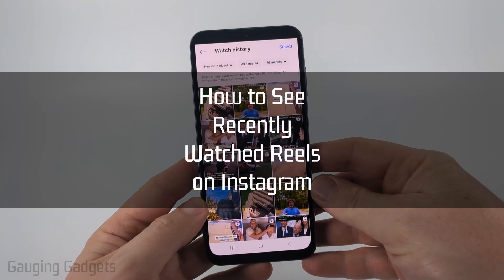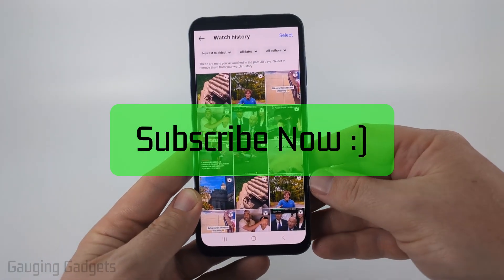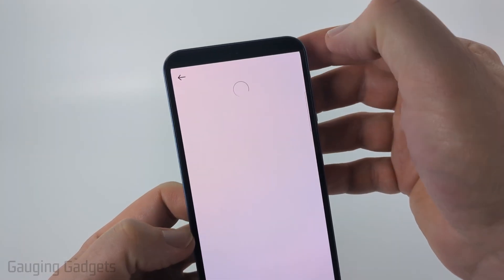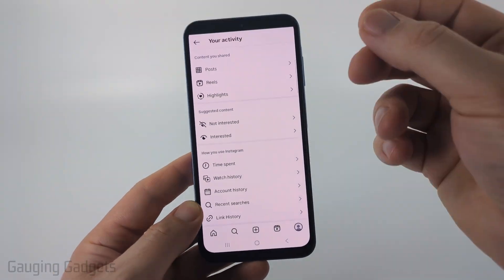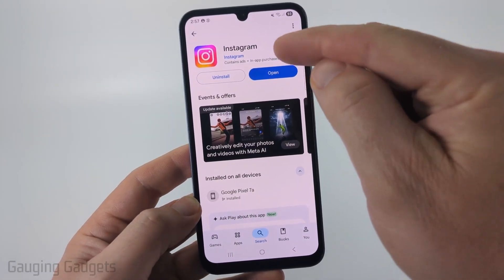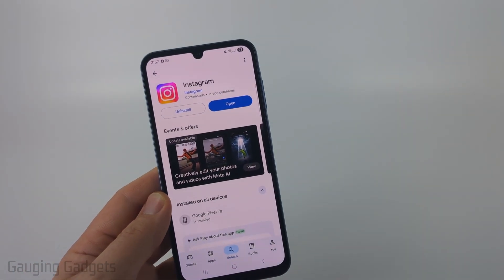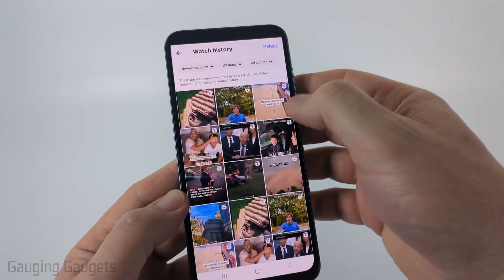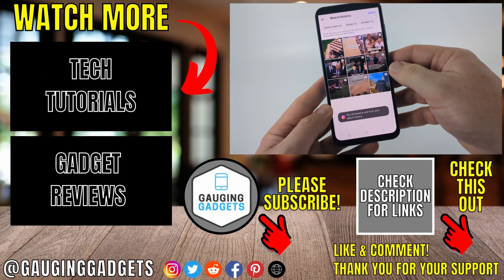How to Check Recently Watched Reels on Instagram - Update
How to check recently watched reels on Instagram? In this tutorial, I show you a couple different methods that will help you view your Reels history on Instagram. This means you can find and see your recently watched reels on Instagram.